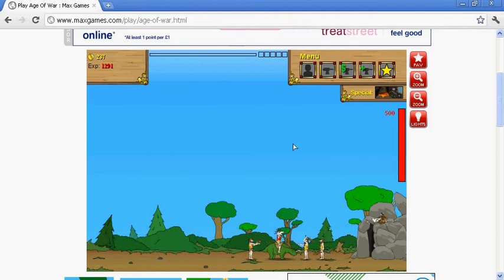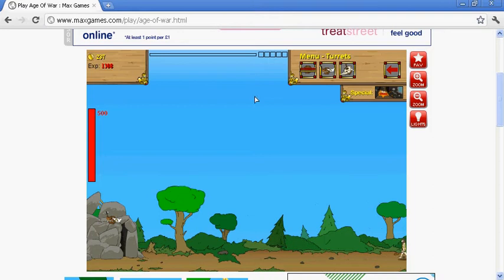age of war gameplay part 1: stone age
my first age of war vid. enjoy. Also first part of the series.